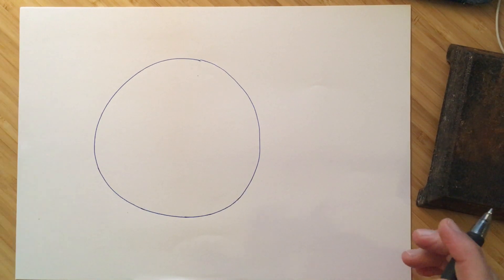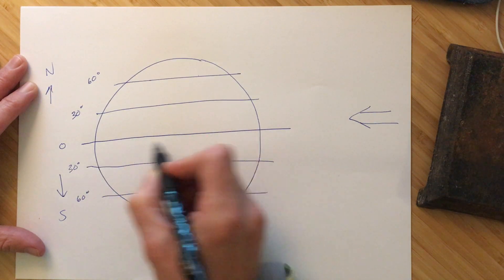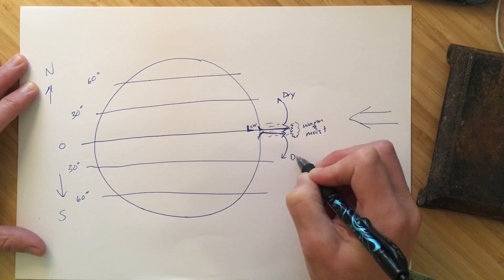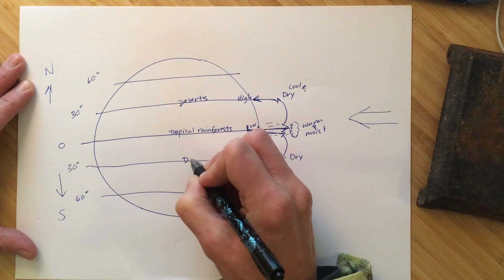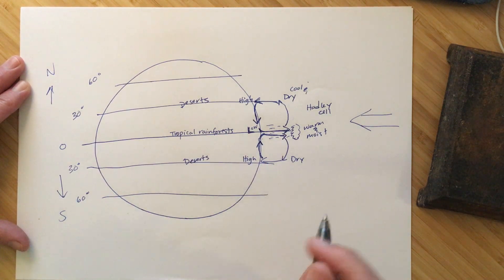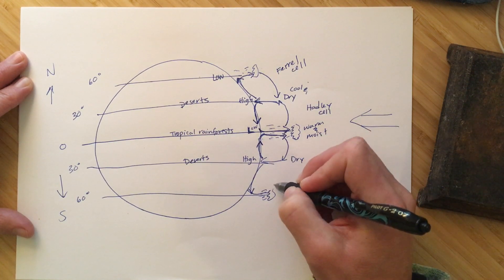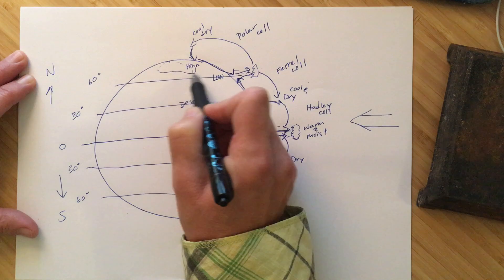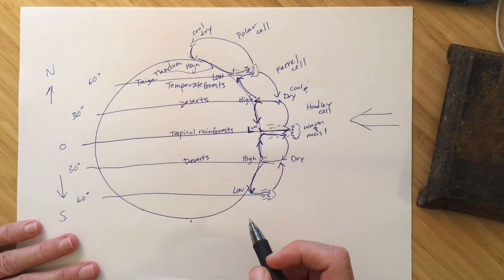2.4 The tricellular model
ESS